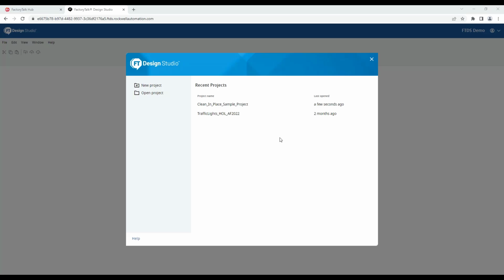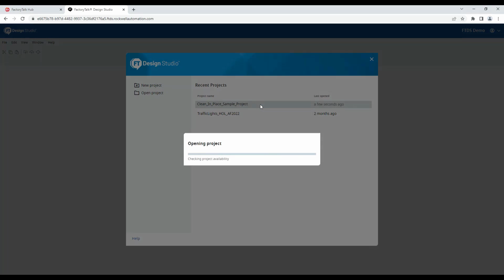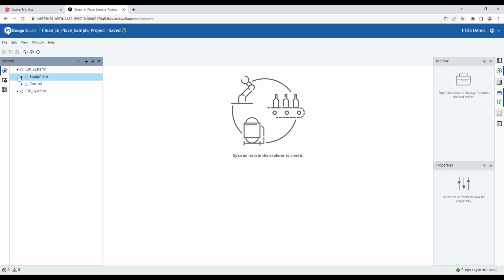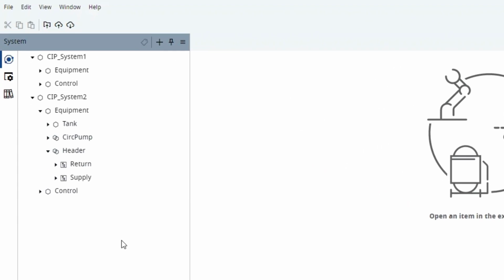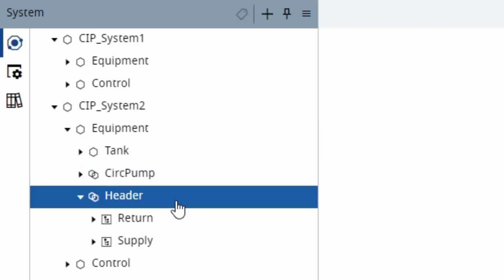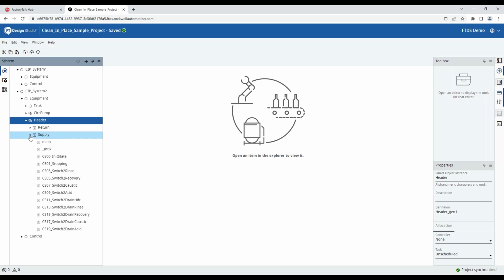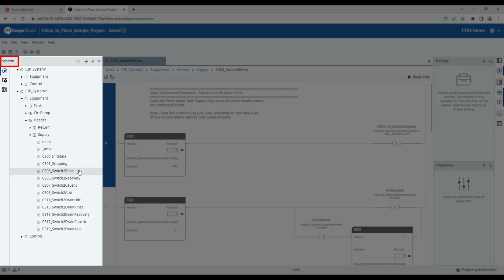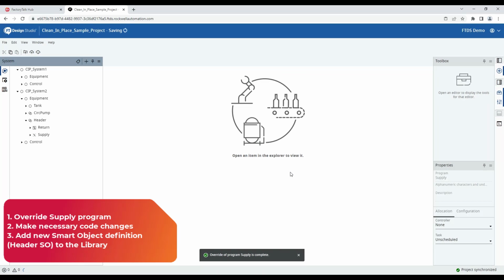MODERN: Smart Objects in FactoryTalk Design Studio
Understand the value of smart objects in FactoryTalk Design Studio.